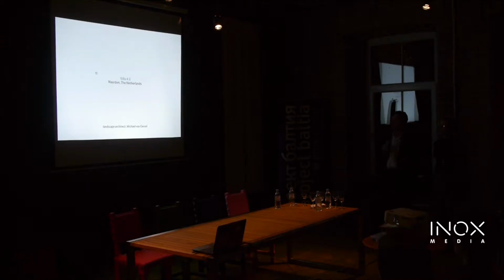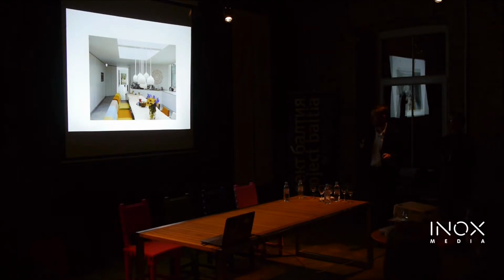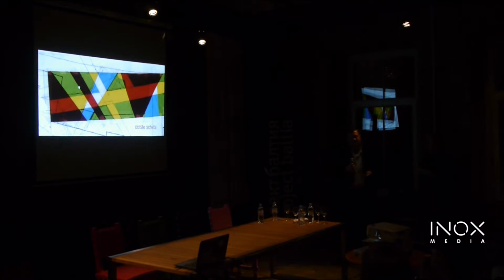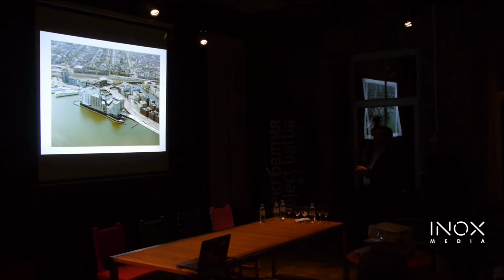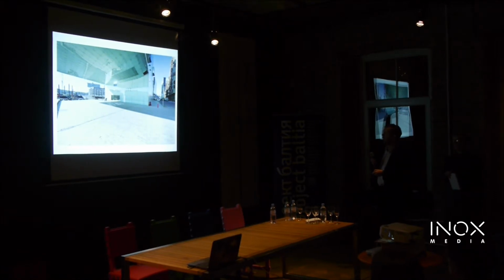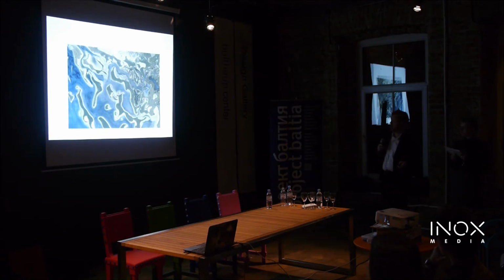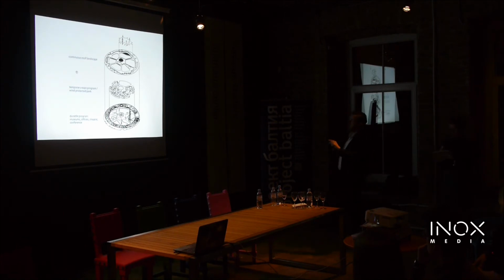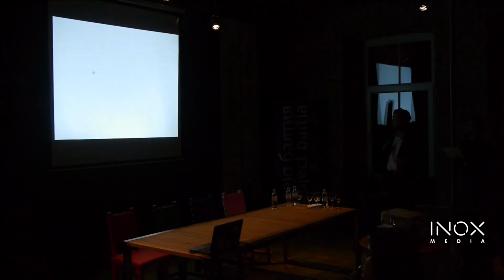Дни голландской архитектуры в Санкт-Петербурге. Дик ван Гамерен (Mecanoo). 2 часть